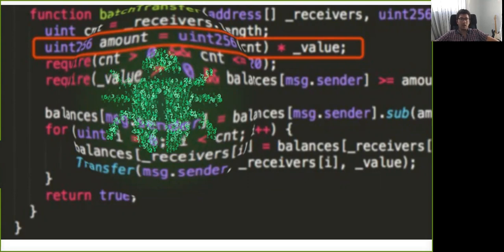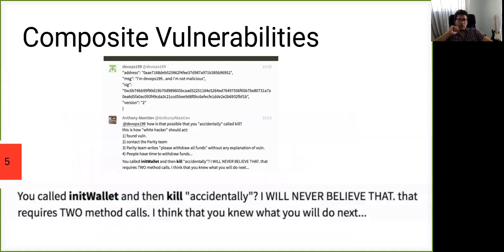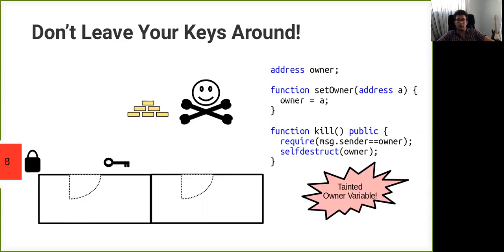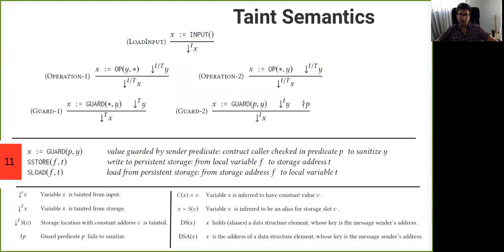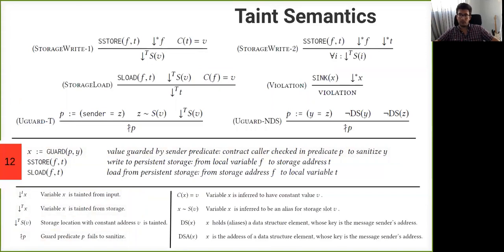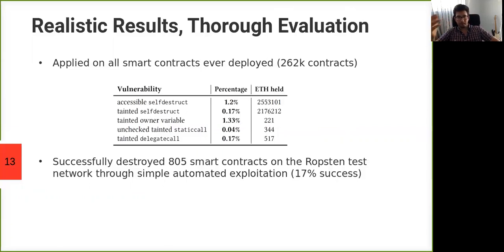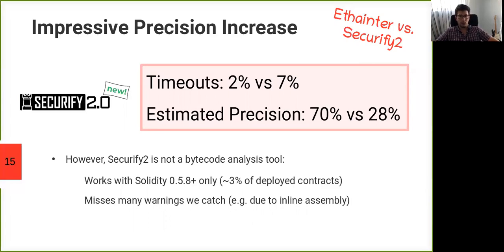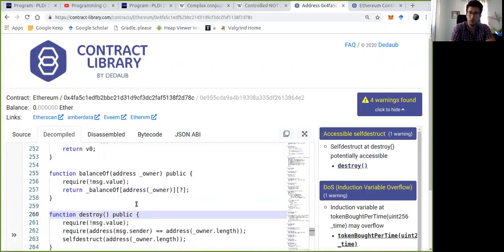Ethainter - A Smart Contract Security Analyzer for Composite Vulnerabilities